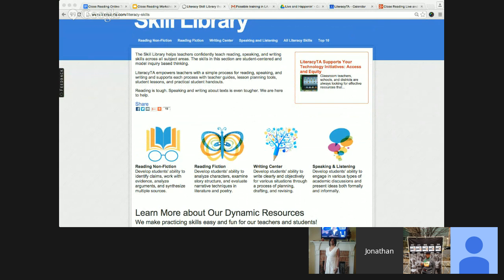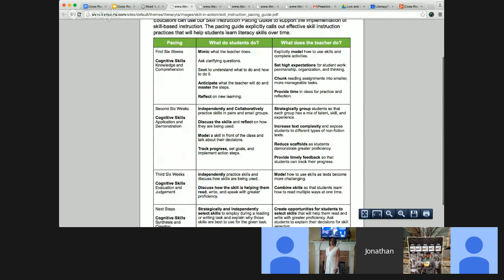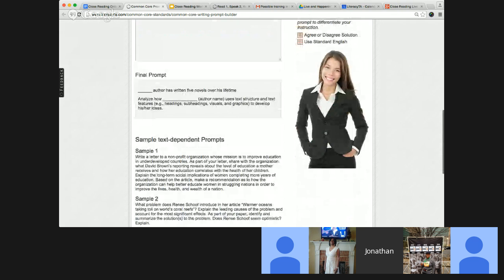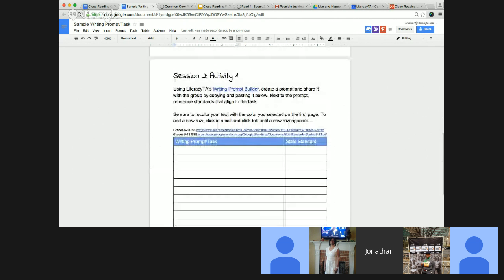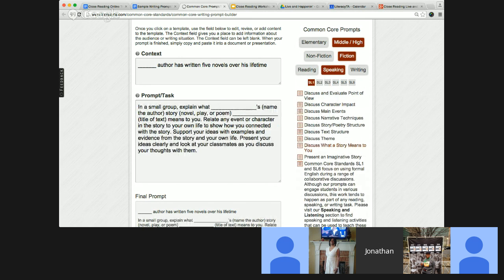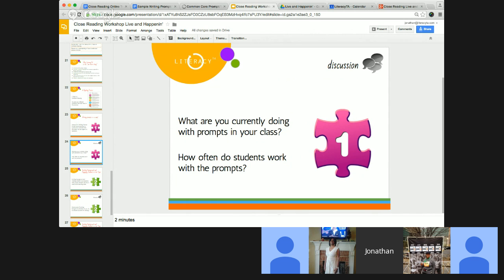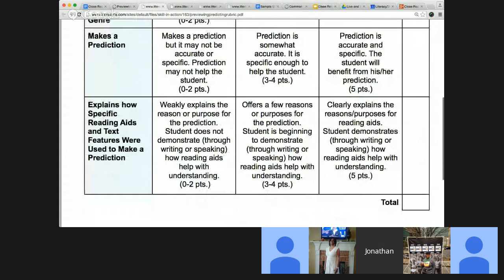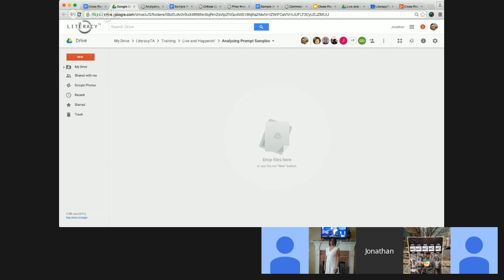Close Reading Live and Happenin' Session 2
This is the second close reading session. We will continue to learn about skill-based instruction and explore LiteracyTA's 5 Steps to Confident Reading. The first 10 participants will be able to interact with the presenter in real time. Every participant after 10 can watch a live broadcast and use the chat features to ask questions during the presentation. The broadcast begins seconds after the live webinar is on air and can be viewed long after the session concludes.